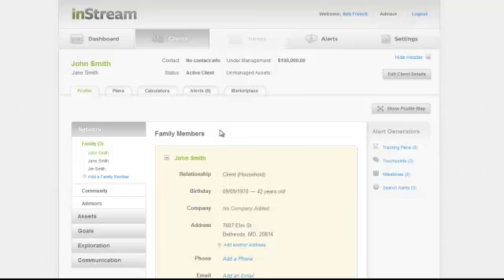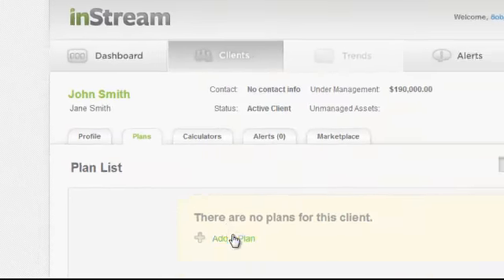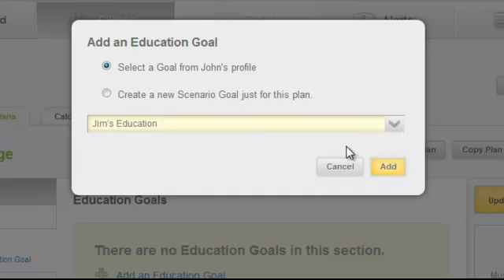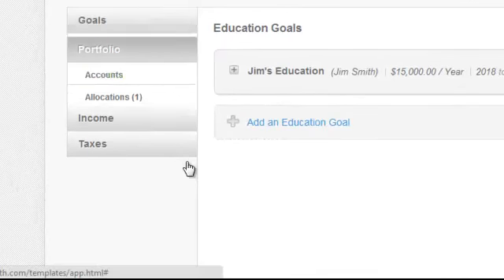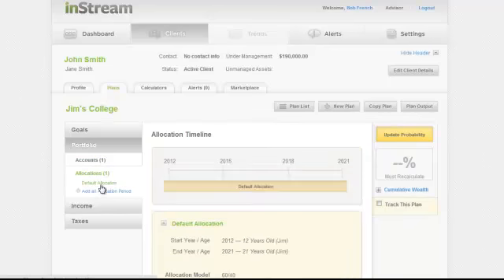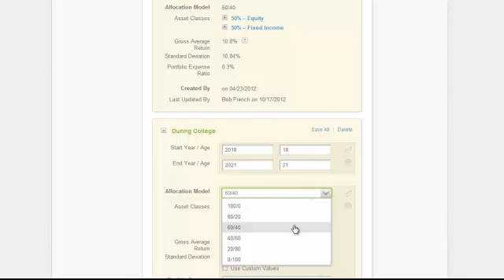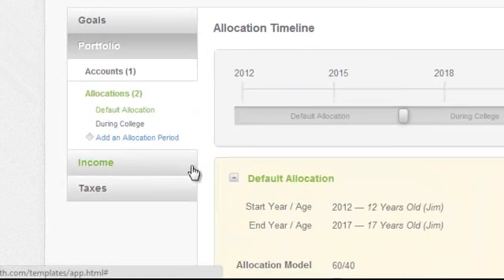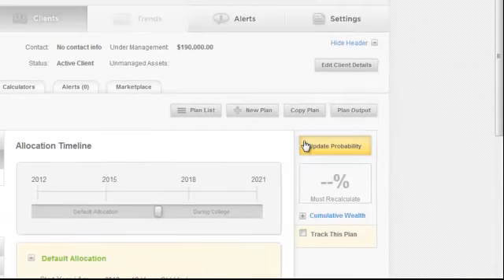Lesson 2.3 Working With Plans: Plan Overview (Video 1 of 1)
This video covers an overview of plans.